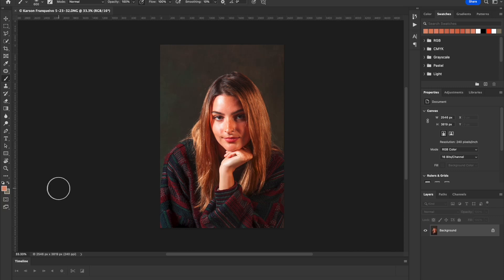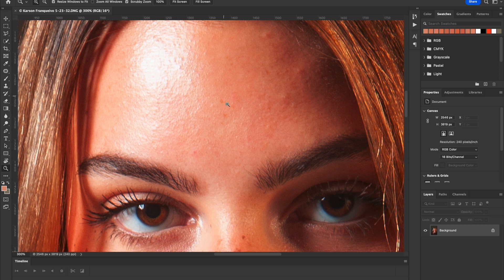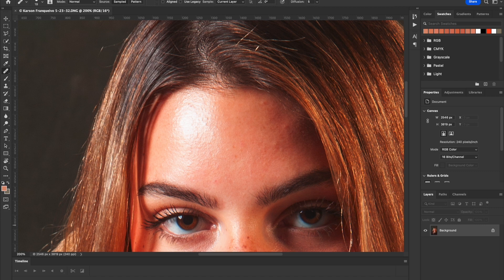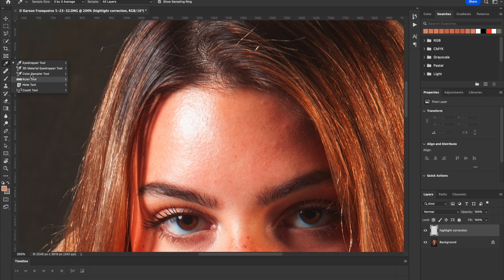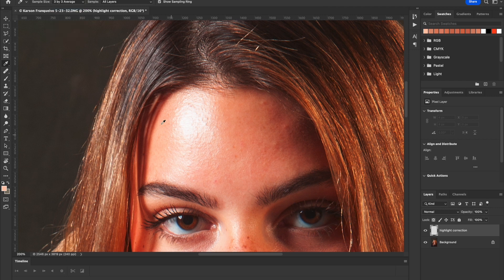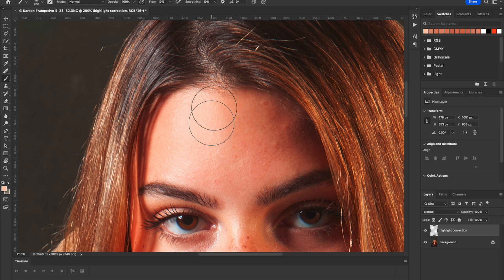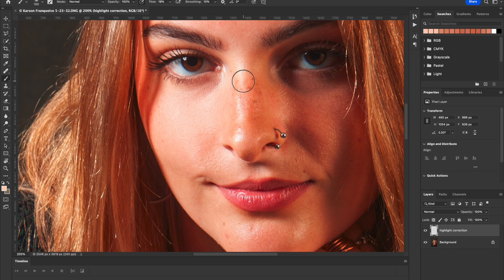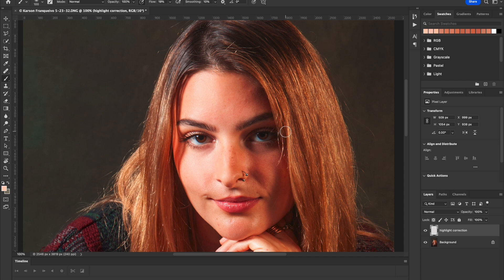Fixing Blown Out Skin Highlights in Photoshop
Here's a quick, easy way to handle blown out highlights on skin using Adobe Photoshop